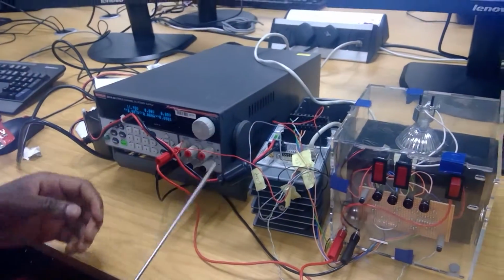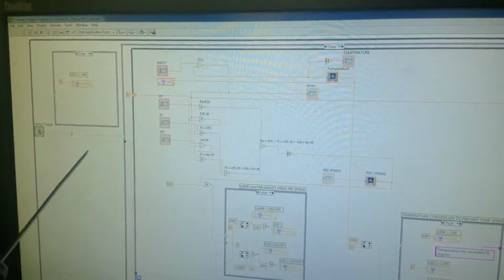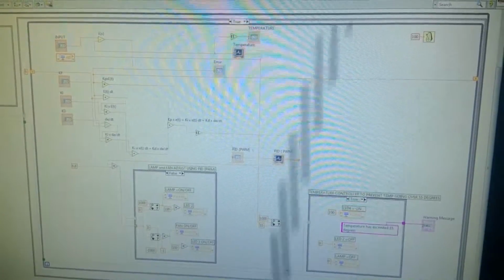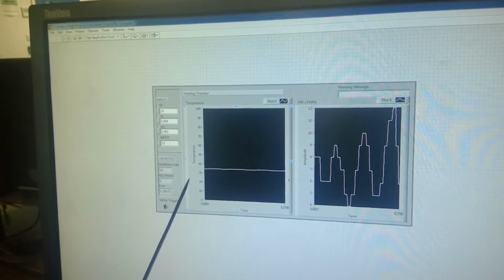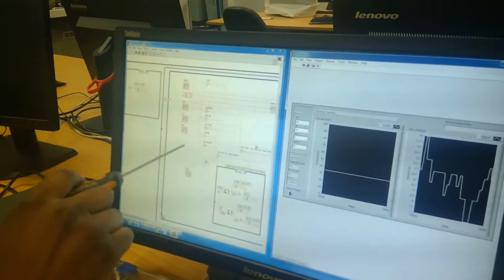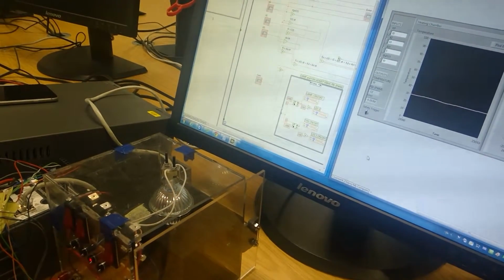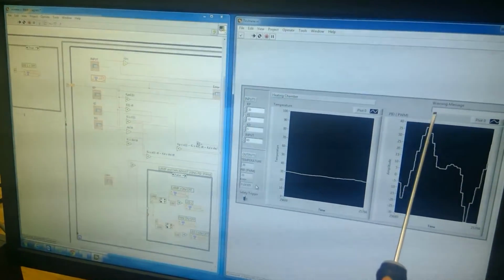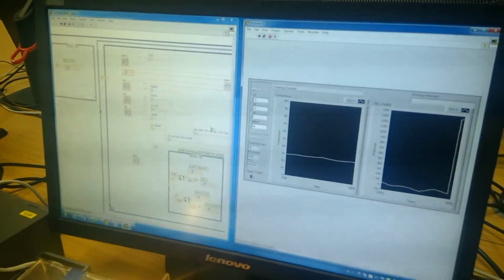Kingston University London, Heating Chamber - Group3: K1034921, K1560055, K1558212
The task here was to design of a closed loop control system for a Heating Chamber system using a PID type control algorithm. The control algorithm was to be designed to allow the heating chamber to meet all of the following requirements:

1. The PID controller must be tuned such that the temperature inside the heating chamber is very close to the target temperature under steady state conditions.

2. Temperature variations inside the temperature chamber must be minimal under steady state conditions. The system must be able to accurately maintain the target temperature for a long period of time with stability.

3. The PID controller must be tuned to eliminate temperature overshoot during heating and undershoot during cooling.

4. To implement a master over-ride toggle switch on the LabVIEW front panel. This switch, should it be switched on, will light LED 1 and disable the entire system.

5. It must be possible to vary the target temperature inside the heating chamber using a suitable input on the LabVIEW front panel.

6. When the heating lamp is switched on, LED 2 must be lit.

7. When the fan is switched on, LED 3 must be lit.

8. The temperature inside the oven must be monitored in real-time. The real-time temperature variation must be displayed graphically on the LabVIEW front panel as a temperature versus time line graph.

9. During normal operation the temperature inside the chamber must not exceed 55°C. Should this occur, the algorithm must initiate the following actions:
9(a). Turn off the heating lamp
9(b). Turn on LED 4 and then
9(c). Display an appropriate error message on the LabVIEW front panel to alert the user that the user that temperature inside the heating chamber has exceeded the threshold of 55°C.